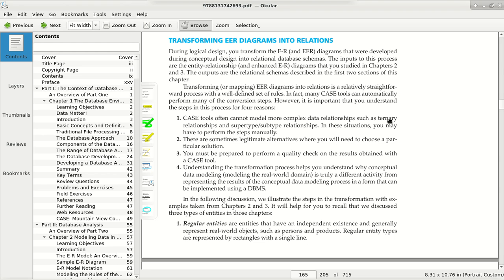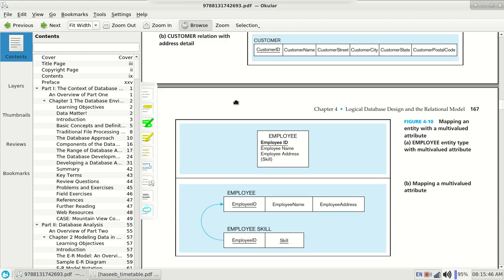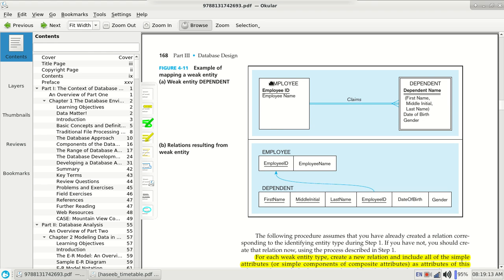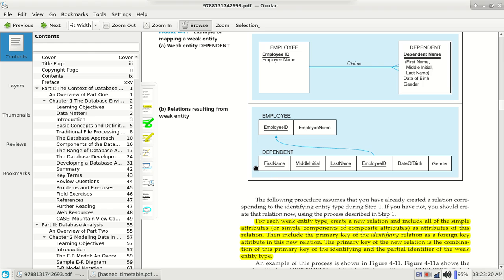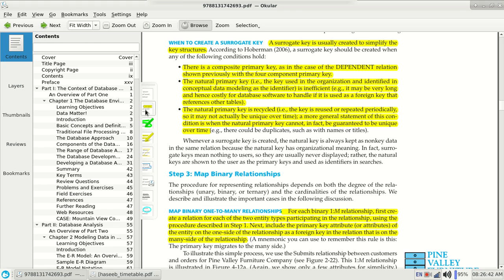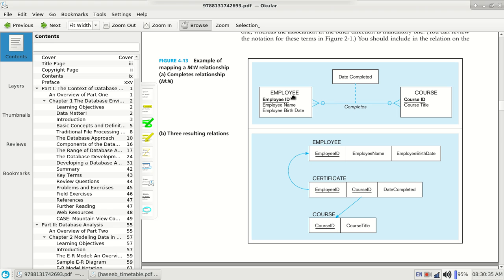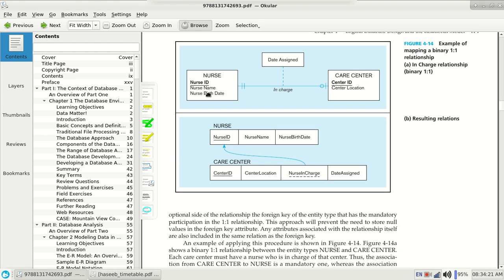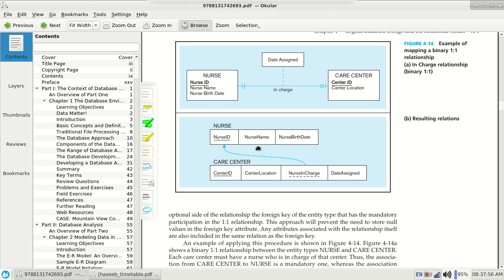Transform ERD to relations 01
In this lecture we will see how to transform entity relationship diagrams into relations. It covers mapping:
1. Regular Entities
2. Weak Entities
3. Binary Relationships